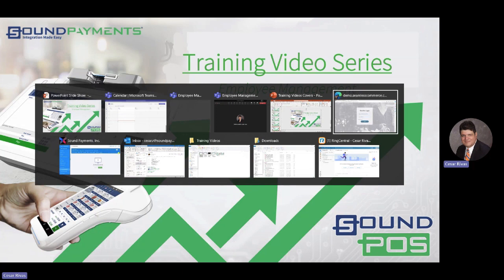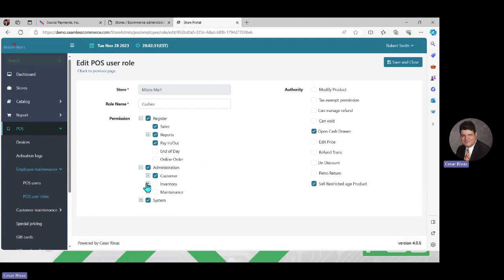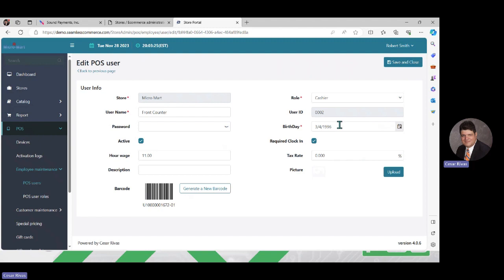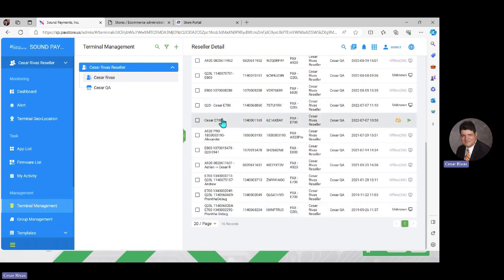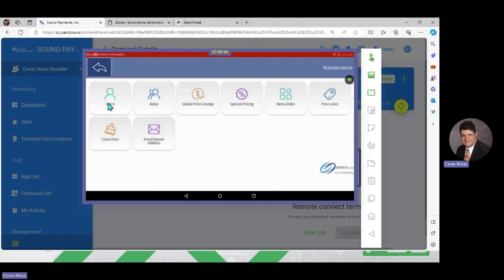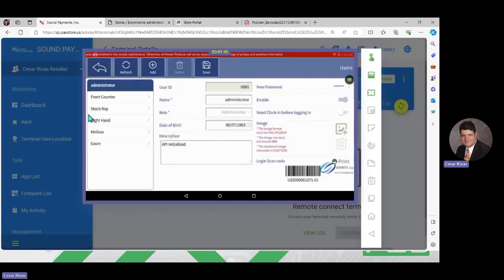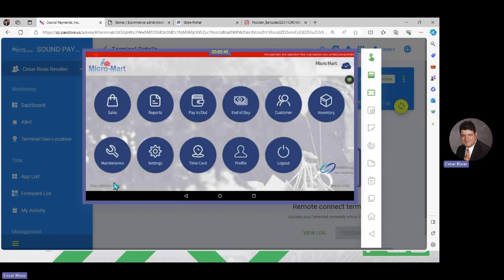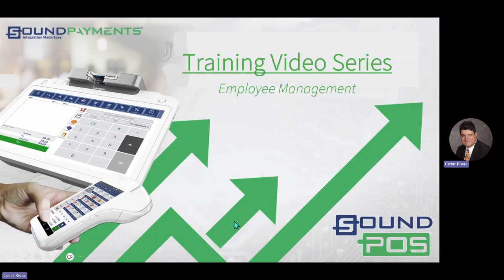Utilizing Employee Management Feature with introduction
Explore the Employee Management feature of Sound POS with Cesar Rivas, Senior VP of Operations.